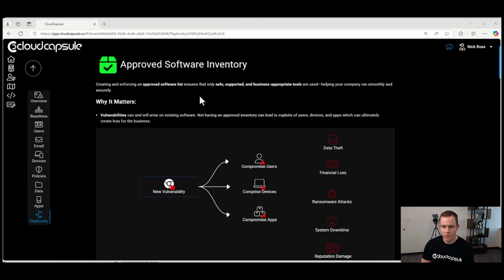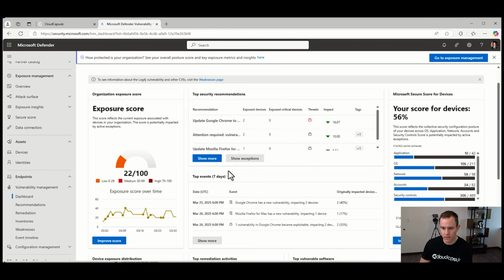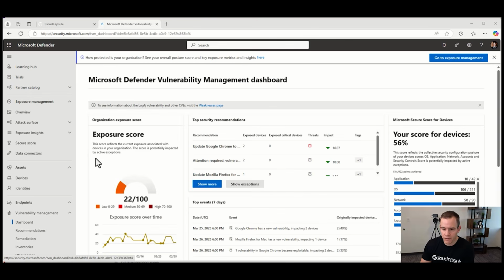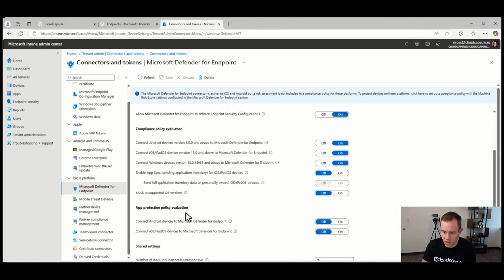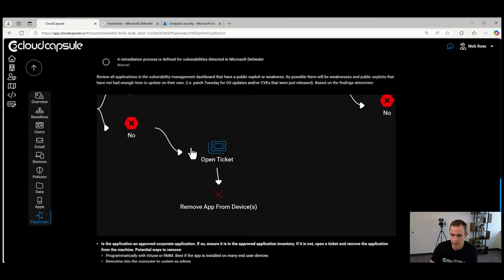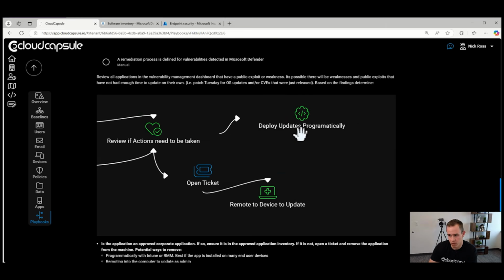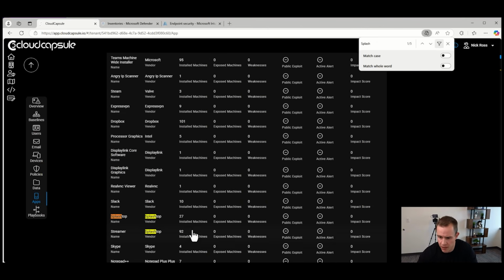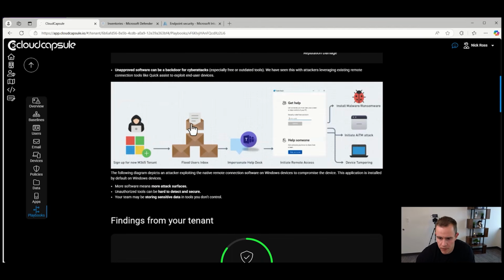Finding Vulnerabilities on Devices | Use these steps!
In this video, I walk through how to build a secure, approved software inventory using Microsoft Defender for Endpoint’s native vulnerability management tools. Unpatched or unknown applications are one of the most overlooked entry points for attackers—and without proper visibility, they become a blind spot in your security program.

🚨 What You'll Learn:
✅ Why approved software inventory is essential for endpoint security
✅ How to enable 24/7 vulnerability scanning in Microsoft Defender
✅ Prioritization tips using exposure scores and exploit data
✅ Real-world examples of shadow IT and third-party application risks
✅ How to streamline remediation with SOPs and decision matrices
✅ Using tools like CloudCapsule to track, approve, and report on software risks

🔒 Why Watch?
Vulnerable and unmanaged software is a silent risk in most environments. This video shows you how to use tools you already have—like Microsoft Defender and Intune—to get visibility, reduce risk, and standardize app governance at scale.

🔧 Automate Your Software Audits:
If manually checking device vulnerabilities across dozens of client tenants sounds tedious, that's why I built CloudCapsule. It runs 200+ security checks like this automatically and generates client-ready reports in under a minute. Scan your tenant and one client free at cloudcapsule.io, no credit card required.

⏳ Table of Contents:
00:00 Intro
01:25 Why It Matters
04:01 Defender Vulnerability Management
04:47 Reviewing the software inventory
07:13 Licensing Considerations
10:32 Enrolling Windows Devices into Defender
12:49 Tips on managing the list
19:39 Cloud Capsule
23:43 Outro

👍 Engage with Me:
Enjoyed this video? Got questions about Defender, vulnerability scanning, or app governance? Drop them below—I’d love to hear how you're managing software risk today.